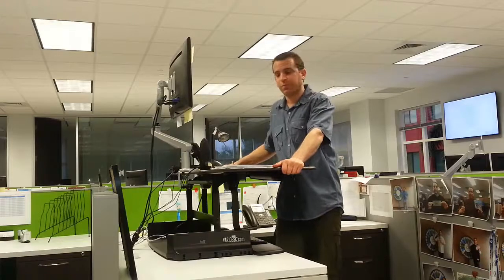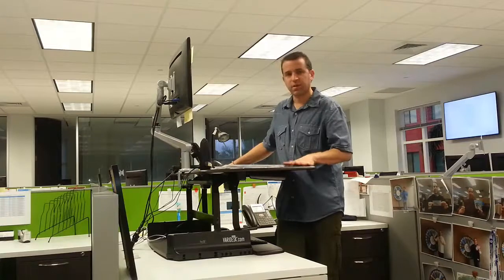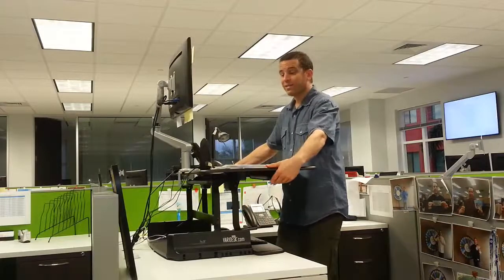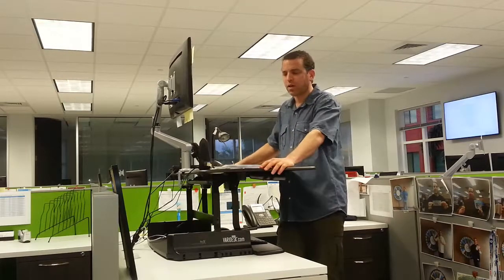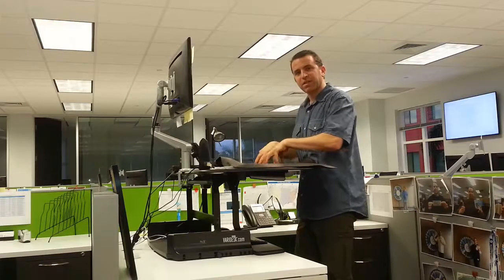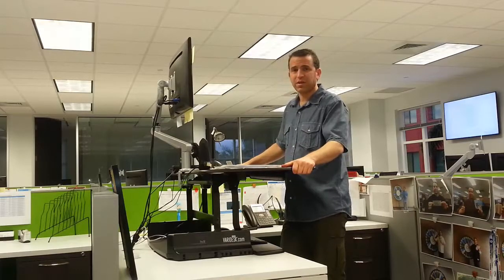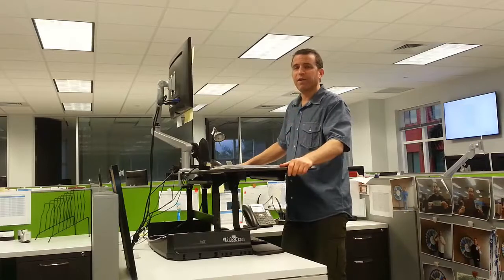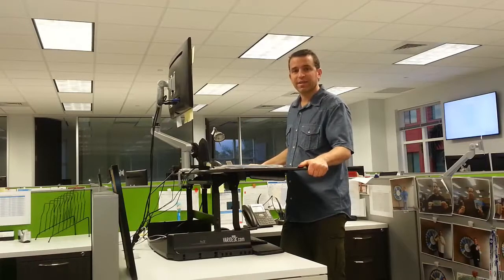Varidesk and My Back Issue Benefits Review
- Varidesk Pro 36
- Varidesk Anti-Fatigue Floor Mat

Product Description
VARIDESK will Change the Way You Work! This height-adjustable desk sits on top of your existing desk and allows you to work comfortably from either a sitting or standing position.

The Pro 36 is sized to accommodate those with multiple-monitor setups or larger workspace needs. The single, large display surface gives you a spacious work area for documents, accessories and all the essentials. Like all VARIDESK models, the Pro 36 features our patented, spring-assisted lift mechanism that allows you to raise and lower it almost effortlessly in just seconds. It can hold up to 35 lbs. with ease and stays sturdy and stable even at its fully extended height. It comes fully assembled and ready to use - just place it on top of your desk and you're ready to work! Improve your health, energy and productivity with VARIDESK!

Product Features

Perfect for dual monitors or docking stations
Fits most desks in any office or cube
Ergonomic design that adjusts to most user's height
Spring-assisted lift mechanism
Switches from sitting to standing position in seconds
Built-in adjustable keyboard tray (Slides in and out)
Holds up to 35 lbs. of weight
Fully assembled; easy set-up

Product Specifications

Product weight: 48.69 lbs.
Dimensions (Weighted Base): 36"(W) x 22.5"(D)
Dimensions (Flat): 5"(H) x 36"(W) x 26.75"(D)
Dimensions (Extended): 15.5"(H) x 36"(W) x 30"(D)
Extension Height: 15.5" (Display Surface)
Work surface measures: 36"(W) x 24"(D)
Keyboard tray measures: 36"(W) x 12.75"(D)

Product Description
The perfect companion accessory to your VARIDESK, this durable mat cushions and supports your feet, knees, hips and back as you work. The 5/8" (1.6 cm) high-density core provides long-lasting support. Make your stand against sitting disease in comfort with The Mat!

-The VARIDESK Standing Mat 34 works perfectly alongside of your VARIDESK
-Provides sturdy, cushioned support for the entire body
-Solid, high density core for long-lasting support
-20"x34" to fit easily into most offices or cubes
-Make your stand against sitting disease in comfort with The Mat 34